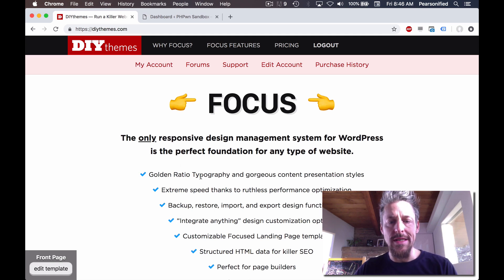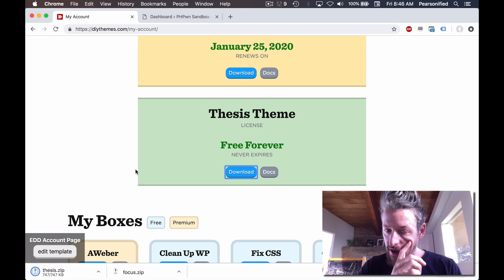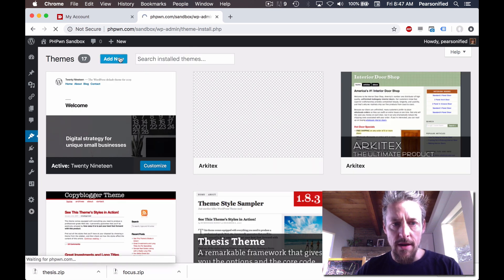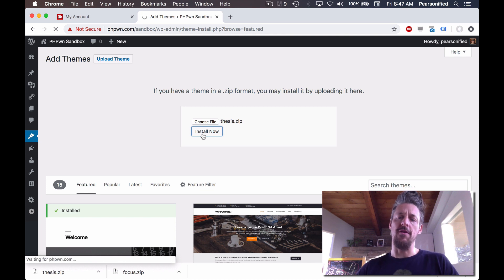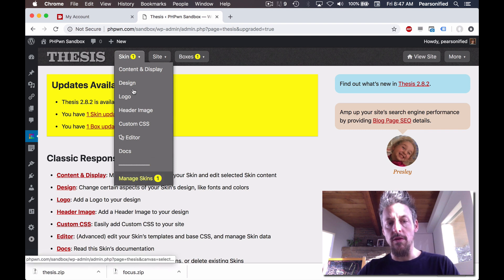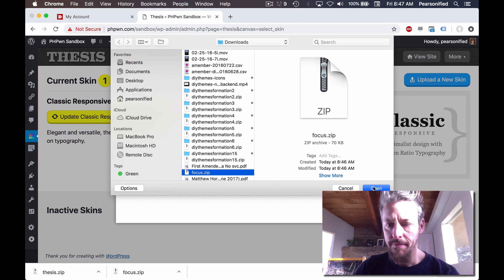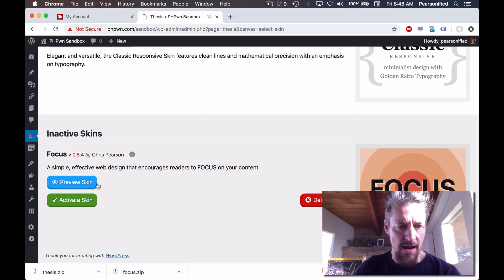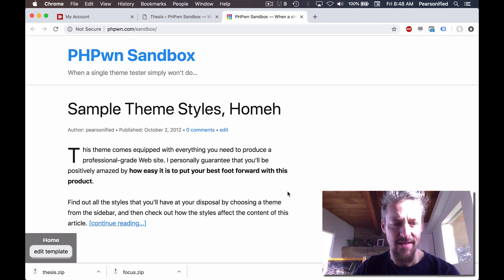How to Install Thesis and Focus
In this short video, Focus creator Chris Pearson shows you how to install and activate both Thesis and Focus on your WordPress website.